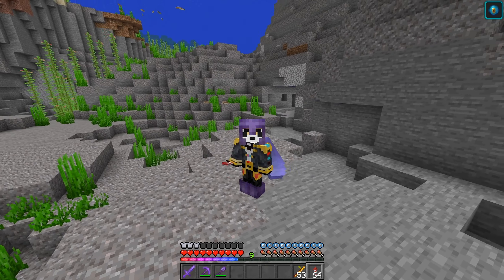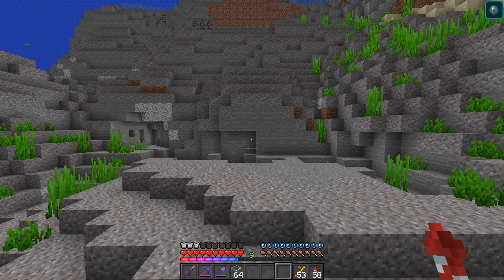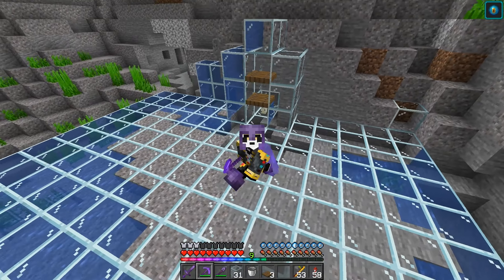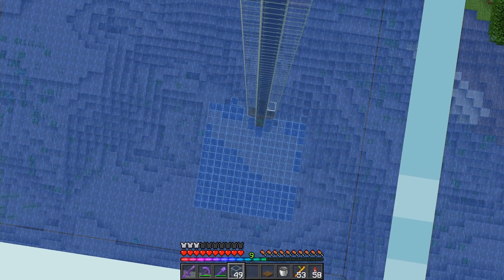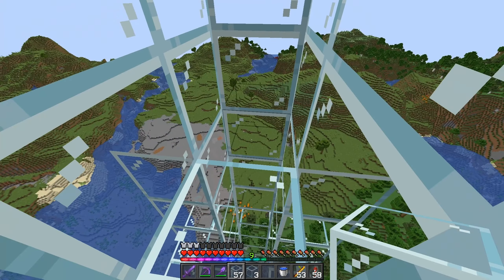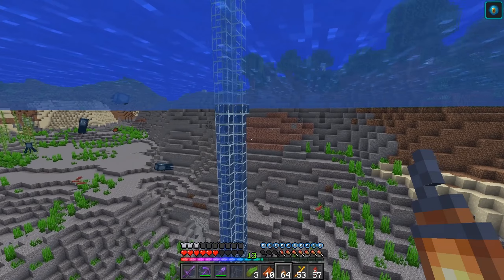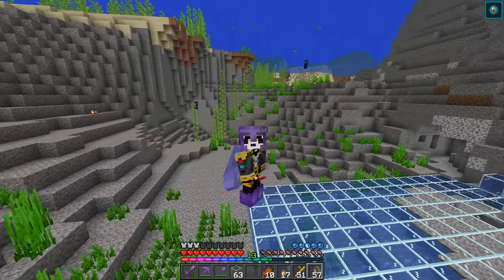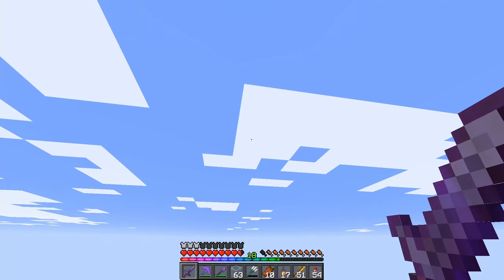Minecraft EASY Drowned / Trident Farm - 1.18/1.17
In this Tutorial we go over how to build a simple and effective Trident, Copper, Nautilus Shell Farm in Minecraft 1.18 Survival! This was built on 1.18 Java but should work on all Versions on Minecraft!

💰 Become a Member of the Main: TBA

Stream : TBA - It will be on Youtube if I do
♫ Music From ♫ : Find your own :P